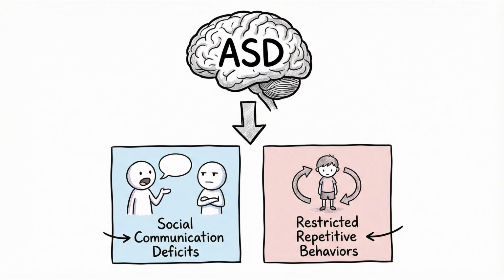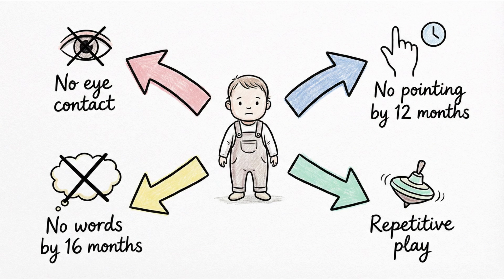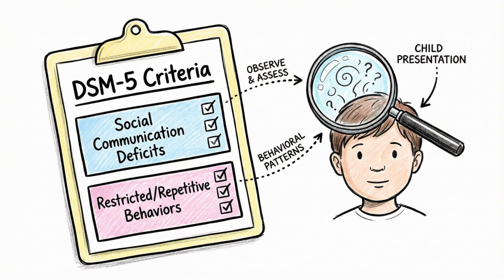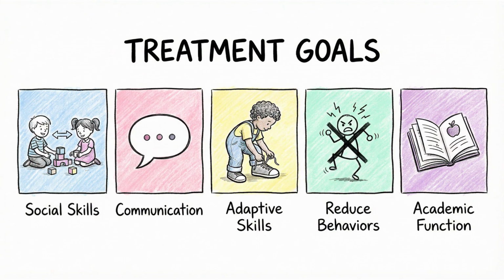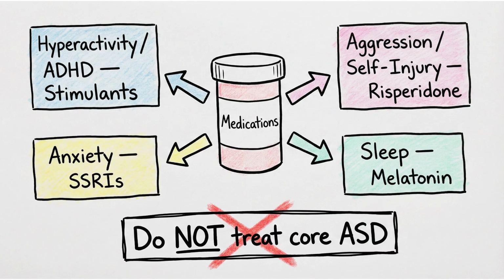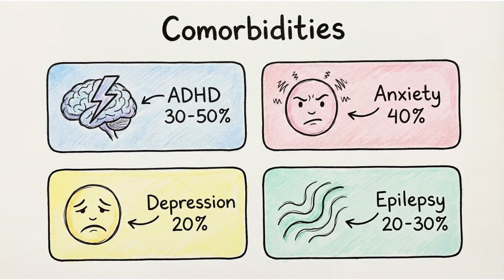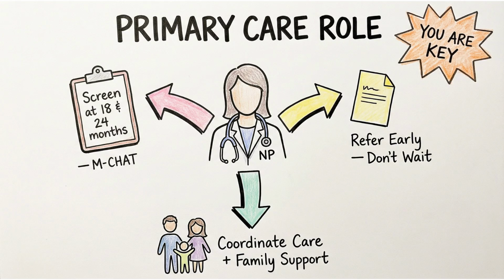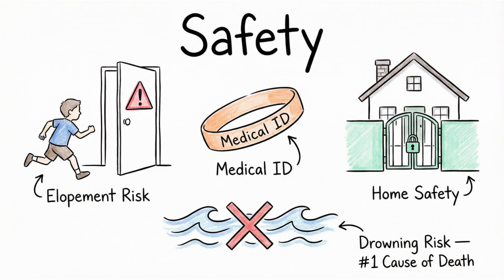Autism Spectrum Disorder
🧩 ASD on the FNP Boards — Everything You Need to Know | theFNPreview.com
Studying for your FNP boards and need a fast, high-yield review of Autism Spectrum Disorder? This video breaks down ASD the way the boards actually test it — from DSM-5 criteria and early red flags to pharmacotherapy, comorbidities, and your role as a primary care provider.
In this video:
✅ What ASD is and how the boards define it
✅ Epidemiology — 1 in 36, 4x more common in males
✅ Early red flags you must know (no words by 16 months, no eye contact, regression)
✅ DSM-5 Domain A + Domain B criteria and severity levels 1–3
✅ Why early intervention changes everything
✅ First-line behavioral therapies — ABA, SLP, and OT
✅ FDA-approved medications — risperidone and aripiprazole
✅ Comorbidities — ADHD, anxiety, epilepsy, and GI issues
✅ M-CHAT screening at 18 and 24 months
✅ Sensory-friendly office visit tips
✅ Safety priorities — elopement, drowning risk, Medical ID
Board Pearl: No medication treats the core symptoms of ASD. Risperidone and aripiprazole are FDA-approved only for irritability and aggression.
🎯 Preparing for your FNP boards?
Visit theFNPreview.com for board review resources, practice questions, and more high-yield content designed specifically for FNP students.